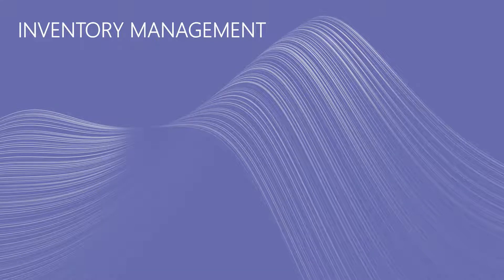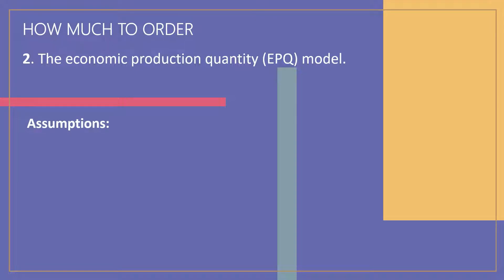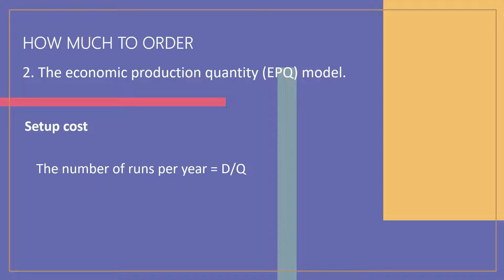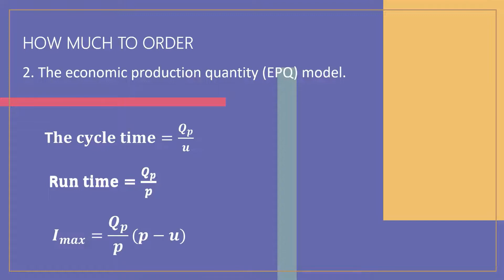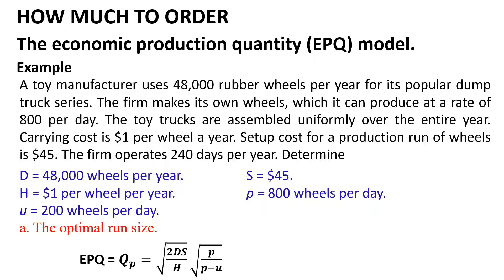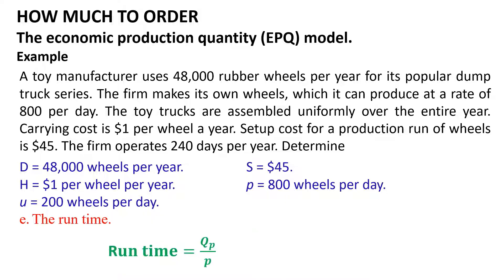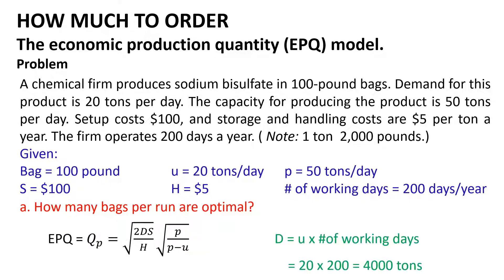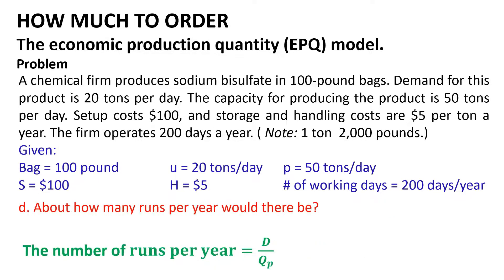Economic production quantity: Complete tutorial with example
The economic production quantity model is an effective inventory management tool, which is essential for most businesses' successful operations and supply chains. This is because inventory management impacts operations, marketing, and finance. Poor inventory management hampers operations, diminishes customer satisfaction, and increases operating costs.
Here we will learn the inventory ordering policies.
Inventory ordering policies address the two basic issues of inventory management, which are how much to order and when to order.
Several models are described that are used for these issues.
Inventory that is intended to meet expected demand is known as cycle stock, while inventory that is held to reduce the probability of experiencing a stockout (i.e., running out of stock) due to demand and/or lead time variability is known as safety stock.
The discussion begins with the issue of how much to order.
The question of how much to order can be determined by using an economic order quantity (or EOQ) model. E O Q models identify the optimal order quantity by minimizing the sum of certain annual costs that vary with order size and order frequency. Three order size models are described here:
The basic economic order quantity model.
The economic production quantity model.
The quantity discount model.
The  economic production quantity model (EPQ model) is explained in this video by solving an example and a problem
Knowing how much to order or the production lot size is an essential issue in production planning.
You can obtain this piece of information using the economic production quantity model. This model is widely used in production. Even in assembly operations, portions of the work are done in batches.

This model is extensively explained in here video with an example and solved problem.